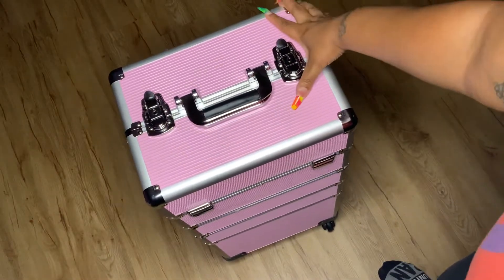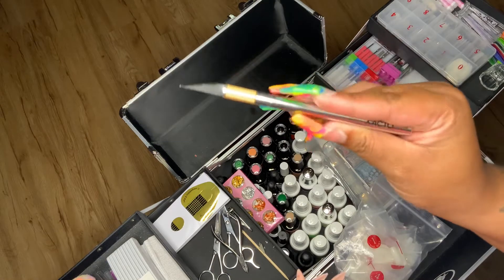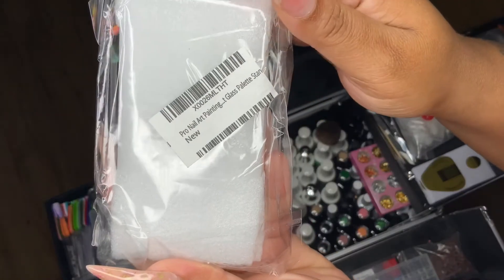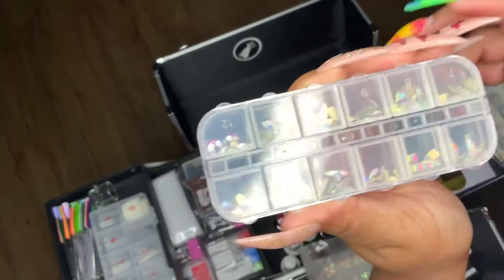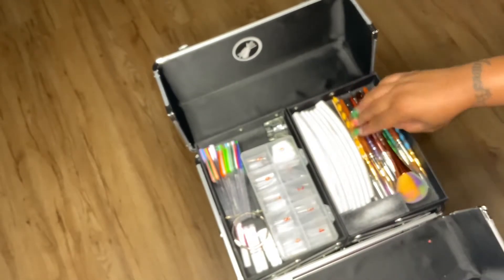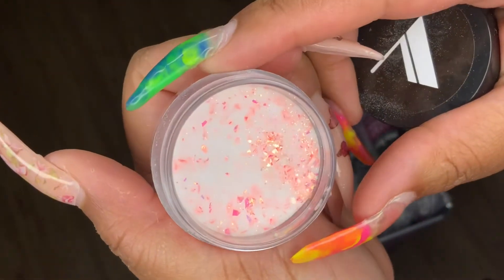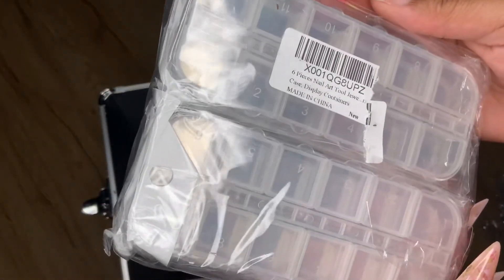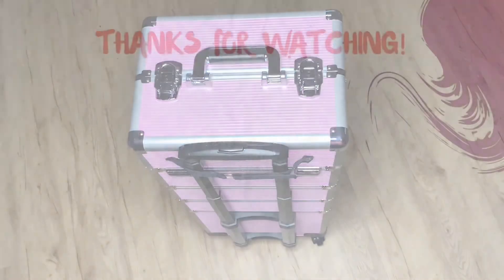NAIL CASE TOUR!! WHAT’S IN MY NAIL CASE? | YAHEETECH 3 in 1 CASE REVIEW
Heyyyy Friends!! Welcome to my nail case tour and review of the Yaheetech 3 in 1case.

Yaheetech case

This video was edited and directed by my daughter

For some reason YouTube changed the video quality